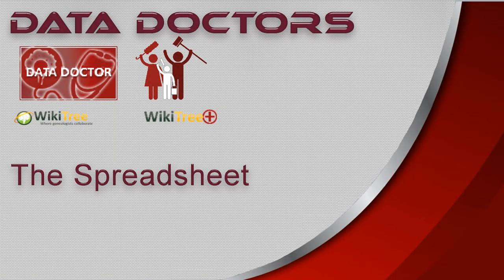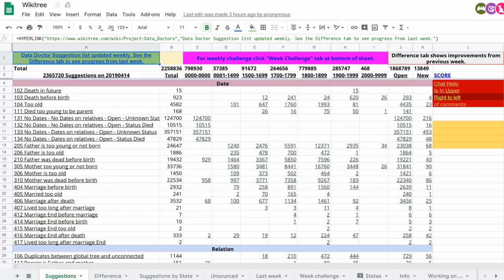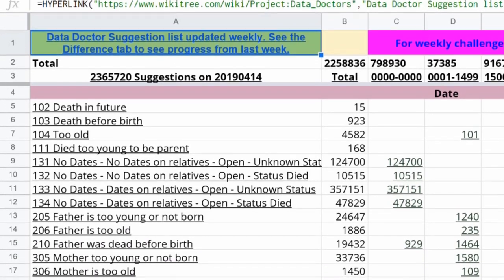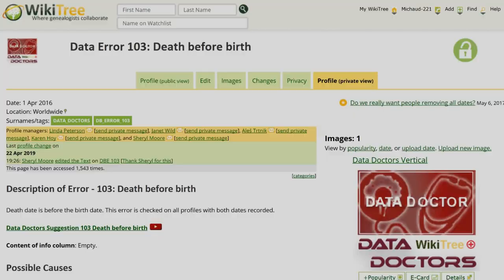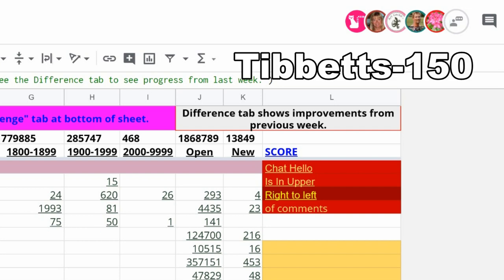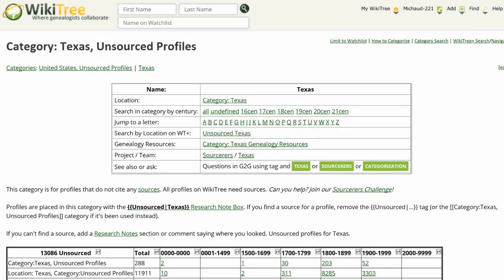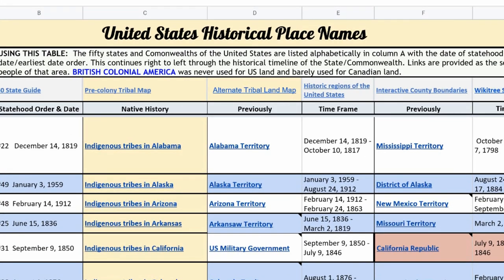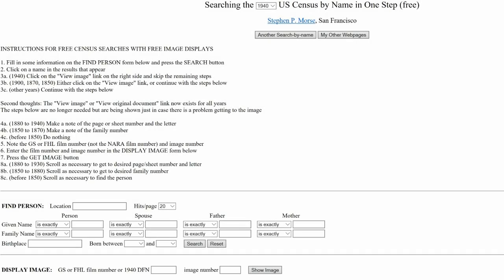Data Doctors Spreadsheet Part 1